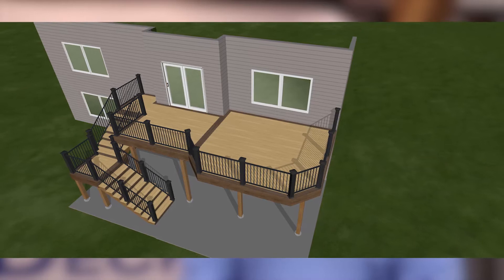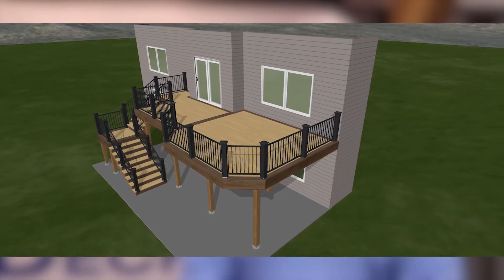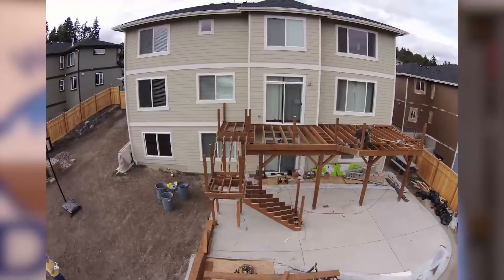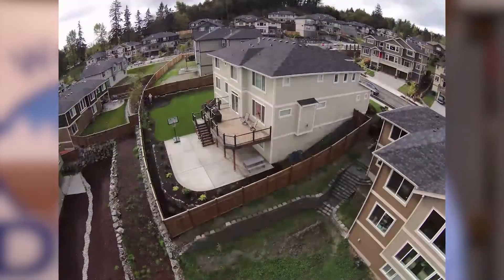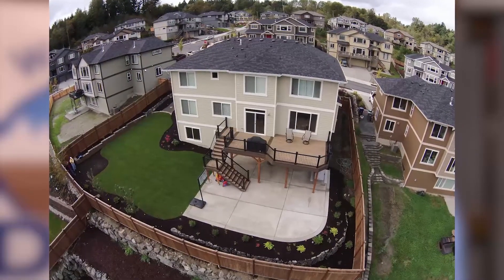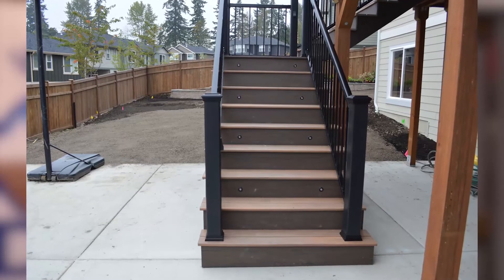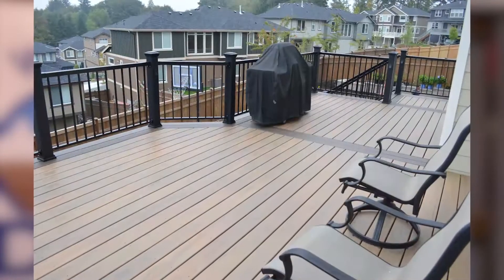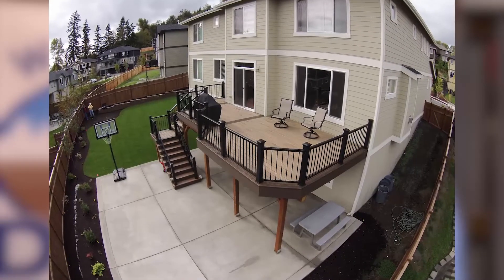West Coast Decks 2015